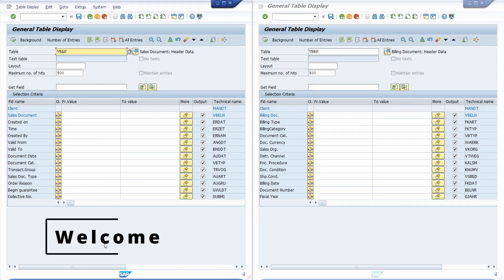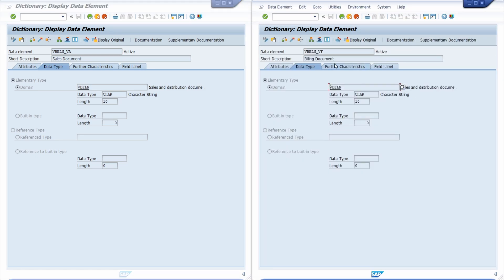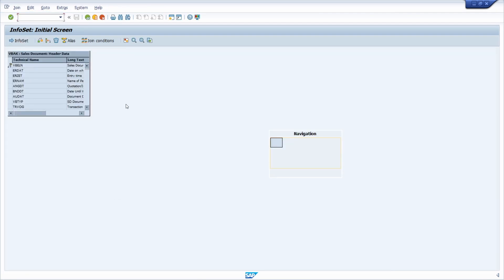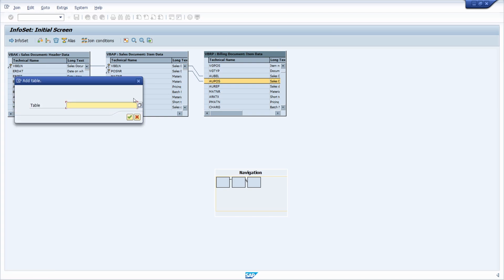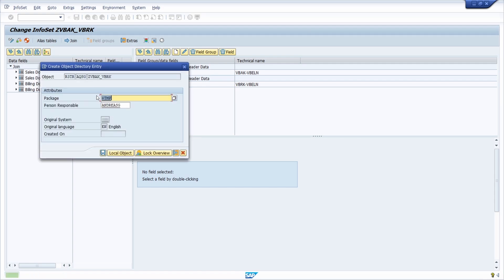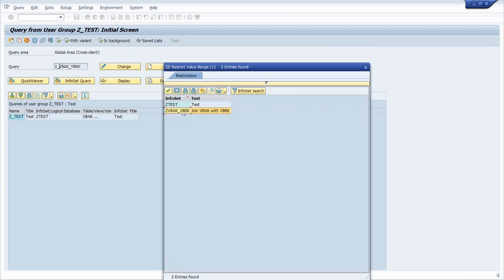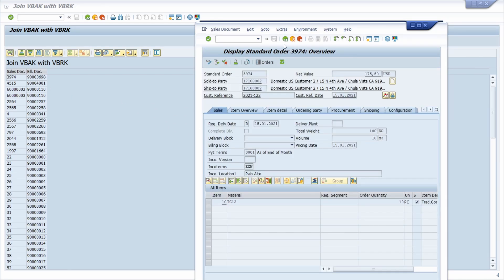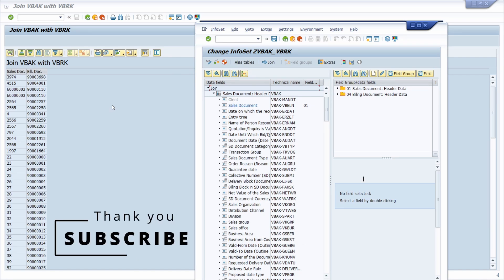JOIN VBAK and VBRK - Sales Documents and Billing Documents in SAP Query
How do you join the two SAP tables VBAK (Sales Documents) and VBRK (Billing Documents)? Unfortunately you can't just simply join VBAK and VBRK directly over VBAK-VBELN = VBRK-VBELN. The solution to this problem is presented in this video.

🎬 Content Timestamps:
00:00 - Intro
00:35 - No direct Join possible
01:40 - Join VBAK and VBRK
04:37 - SAP Query, InfoSet
07:00 - Test Join
08:33 - Adjust SAP Query
09:00 - Outro